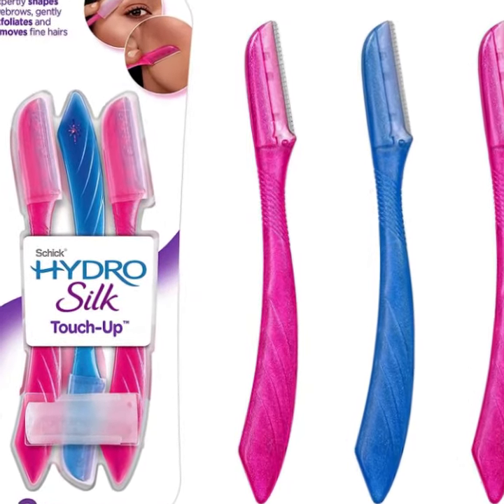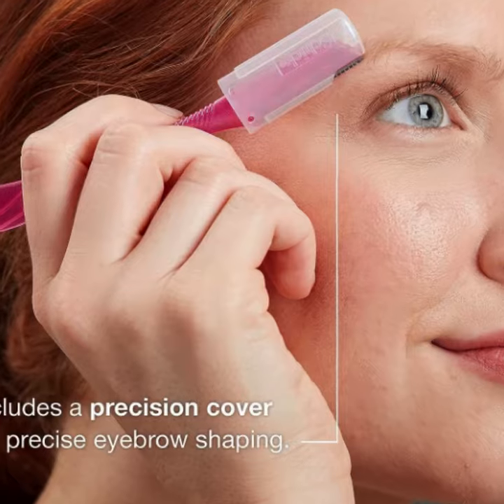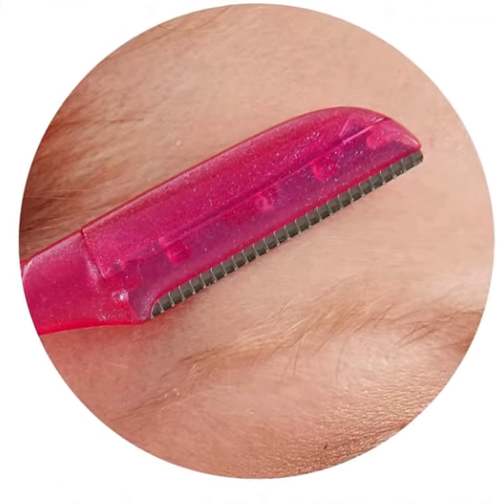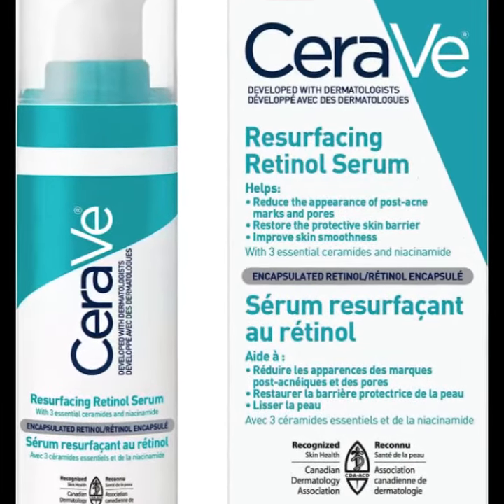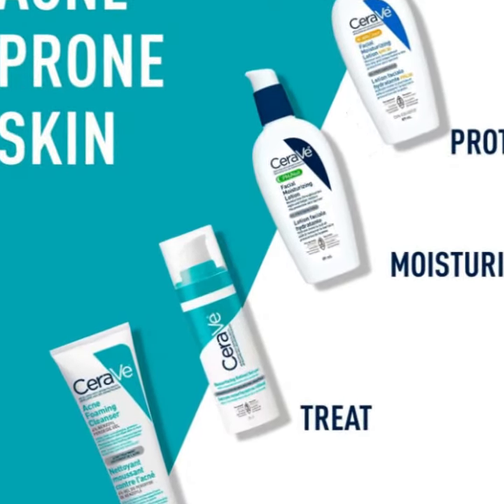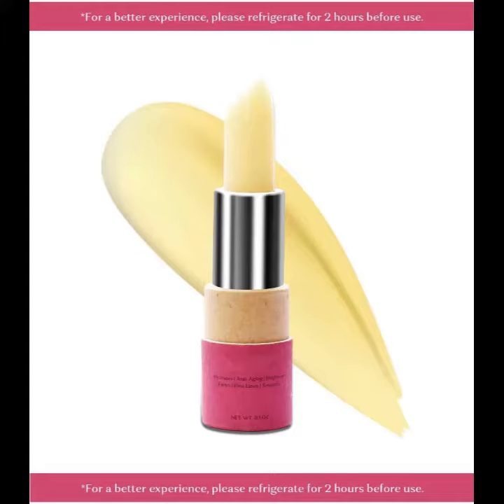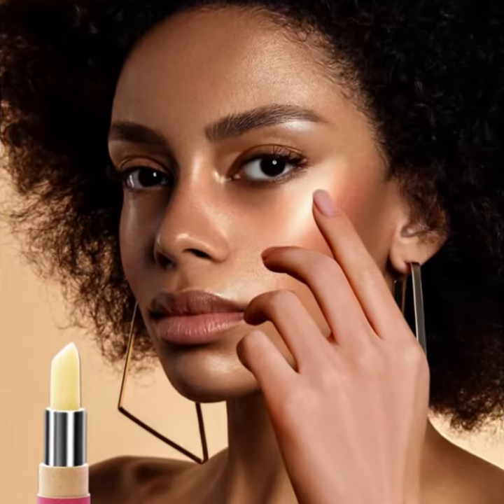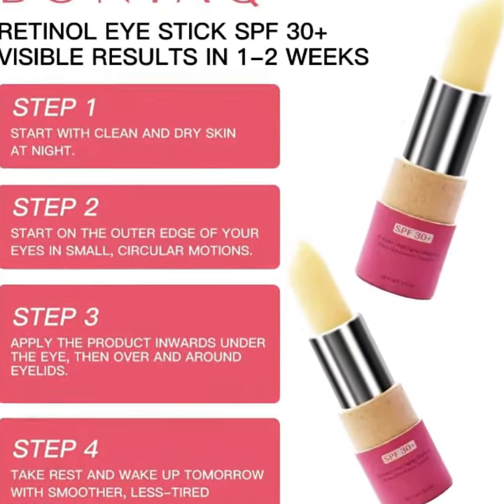BEST 3 daily routine skincare product under $25 | cheap prices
BEST 3 Smart Gadgets For Beauty | under $25 |amazon gadgets #
Schick Hydro Silk Touch

AMAZON LINK✨CANADA✨
AMAZON LINK✨USA✨

Retinol Eye Stick, Eye Brightener Balm

AMAZON LINK✨CANADA✨
AMAZON LINK✨USA✨
CeraVe Retinol Serum for Post

AMAZON LINK✨CANADA✨
AMAZON LINK✨USA✨

AMAZON LINK✨CANADA✨ Singer Stitch Sew Quick ✨

MORE VIDEOS: @suggestor515 Amazon Disclaimer: We are a participant in the Amazon Services LLC Associates Program, an affiliate advertising program designed to provide a means for sites to earn advertising fees by advertising and linking to Amazon.com

Winter Jacket👌
Cotton Underwear👌
Zitahli Slim Wallet👌
Ecolution Patented Micro-Pop Microwave
Sleep Headphones Bluetooth 5 2 Headband
The Best Pro Tech Toolkit-
apple watch serice 4 /5/ 6 /se/ se2